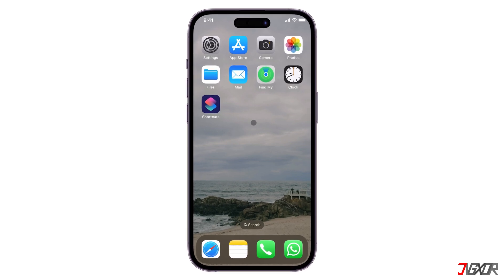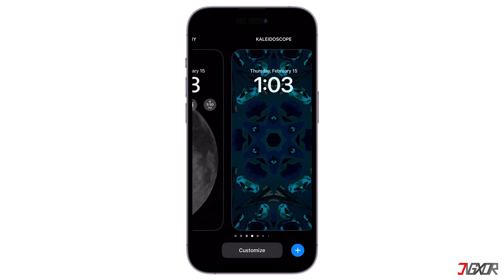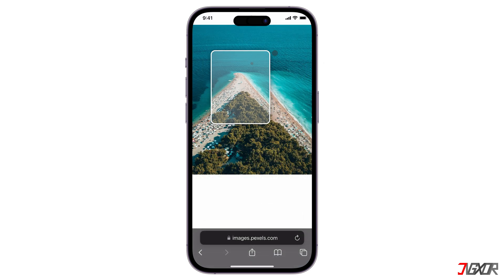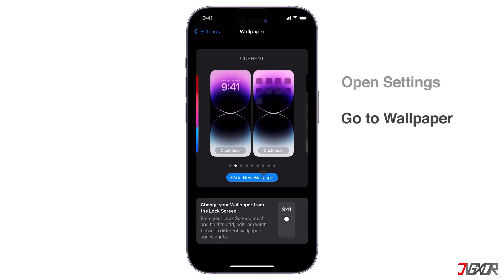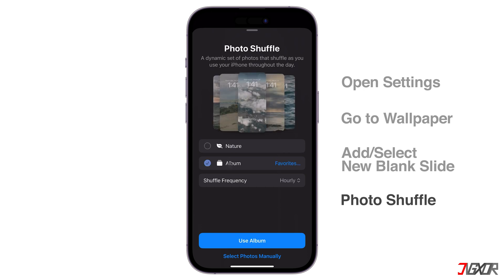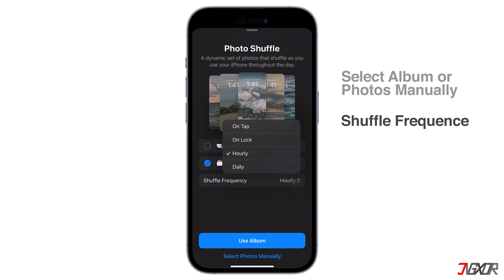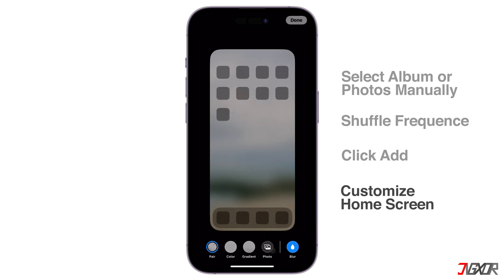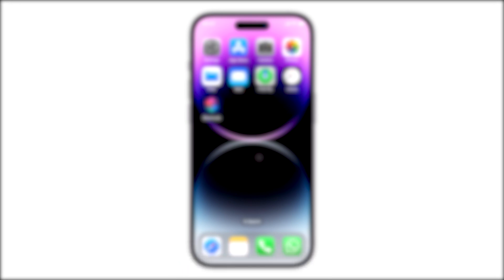How To Change iPhone Wallpaper Automatically! [iOS 17]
With the latest iOS 17 update, you now have the exciting ability to change your iPhone wallpaper automatically. It allows you to set different wallpapers for different times of the day, or based on your location, mood, or activity. In this video, I’ll show you how to change your iPhone wallpaper automatically to effortlessly personalize its background. Yours Jigxor

Video: 781